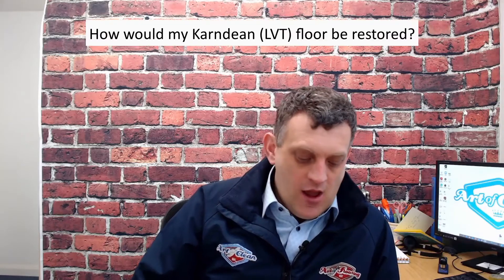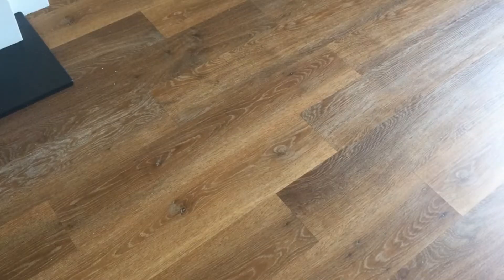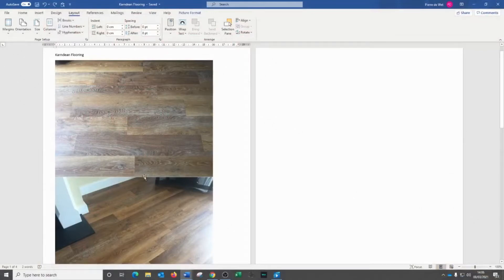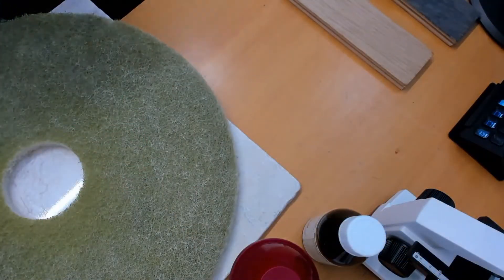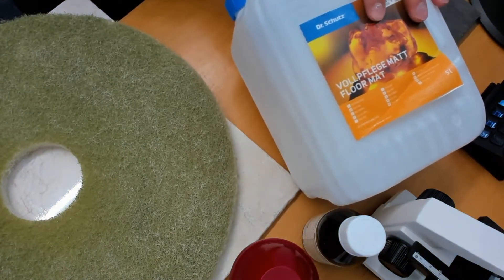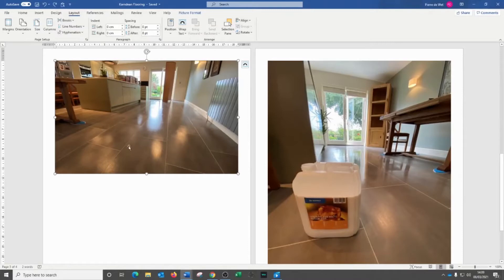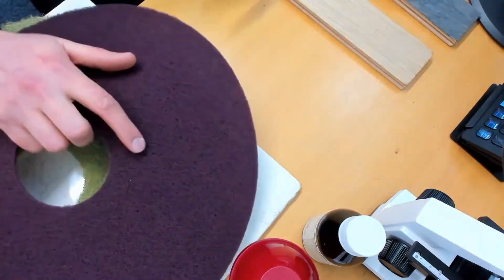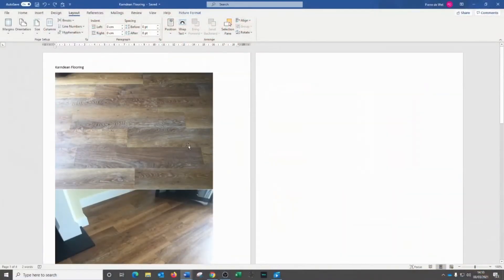How would my Karndean LVT floor be restored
How to Restore LVT Flooring - Expert Tips and Tricks

🔹 Unlock the Secrets of LVT Flooring Restoration! Join us at Art of Clean as we dive into the world of Luxury Vinyl Tile (LVT) flooring restoration. Whether you're a DIY enthusiast or a professional looking for advanced techniques, this video is your ultimate guide!

🔹 Expert Guidance: Our experienced team, known for their expertise in flooring care, will walk you through the step-by-step process of restoring LVT flooring. Discover the best practices, essential tools, and innovative techniques that will bring back the shine and durability to your LVT floors.

Have questions or need professional assistance? Contact our experts at Art of Clean for personalised advice and services.